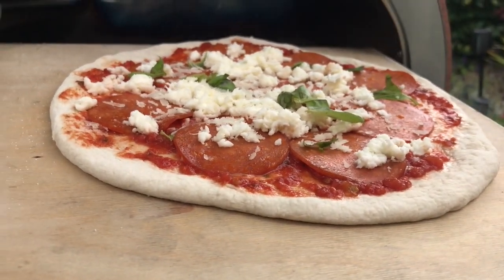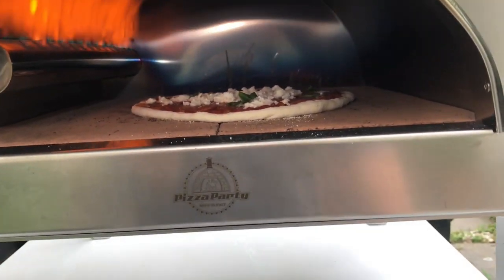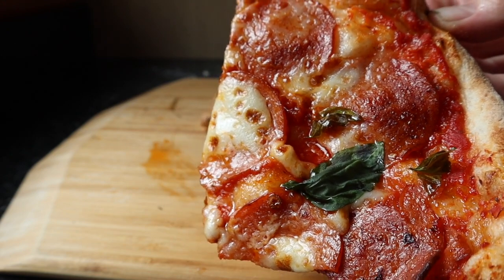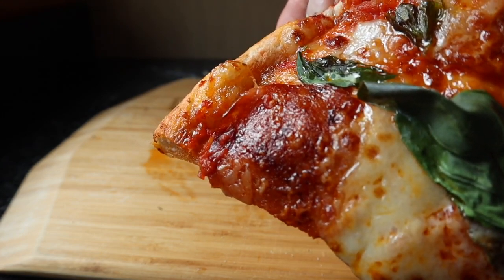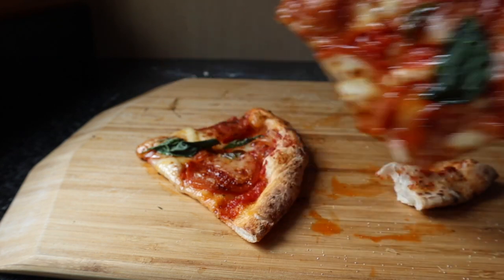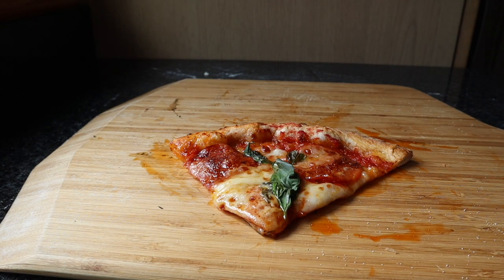I Cooked a Pepperoni Pizza cooked in the Pizza Party Ardore!